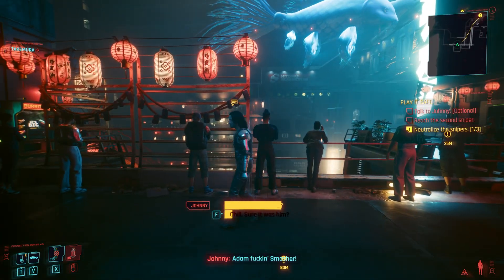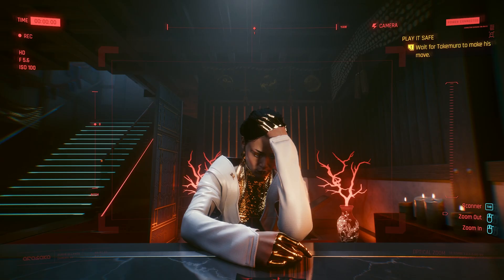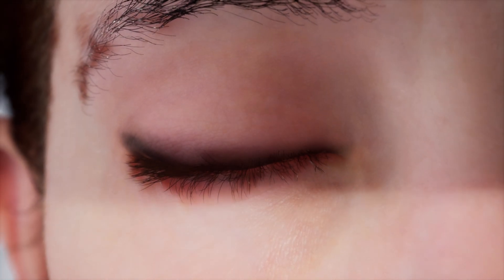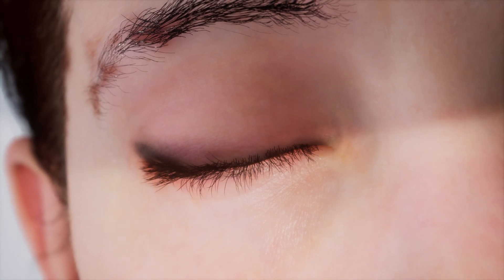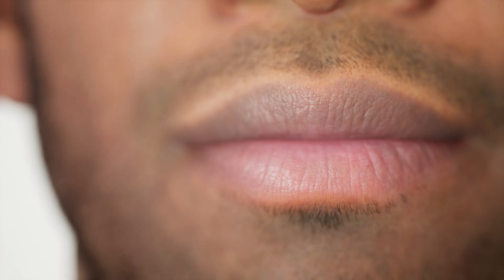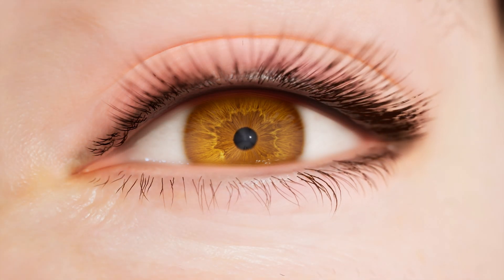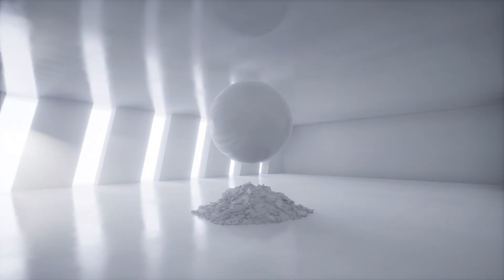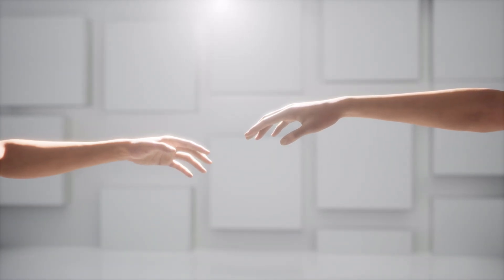how do games create hyper-realistic character͇̦͈͙̓͌͂ś̞̫ͤ͋ͦ̄̈́̚?͔